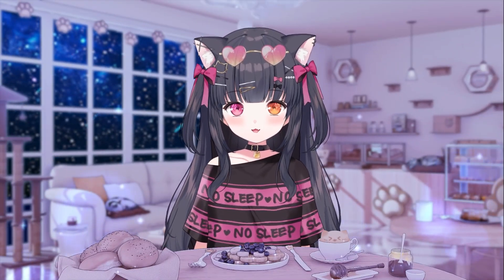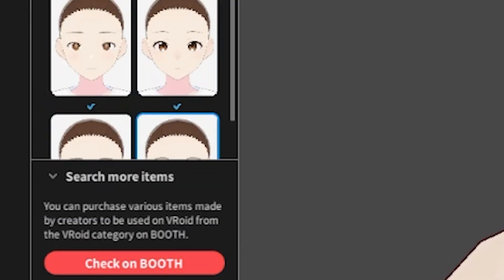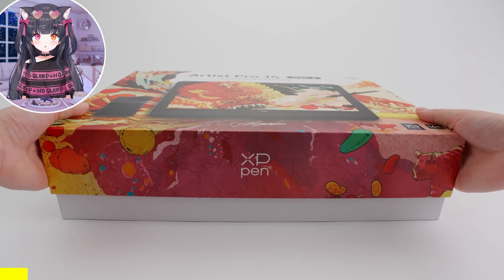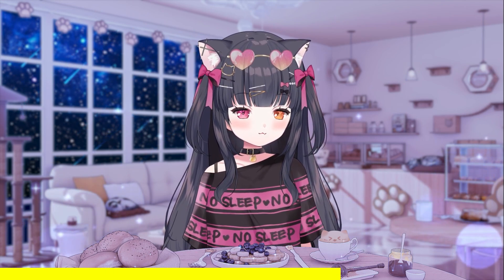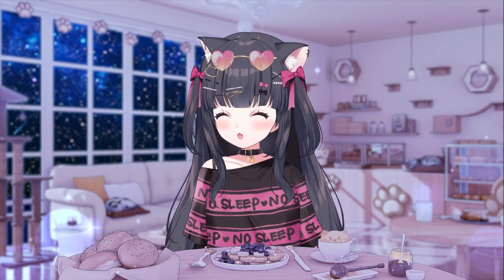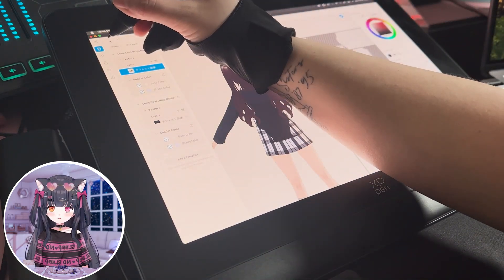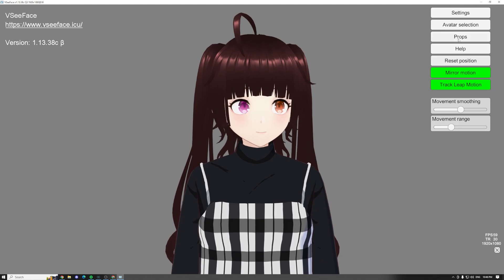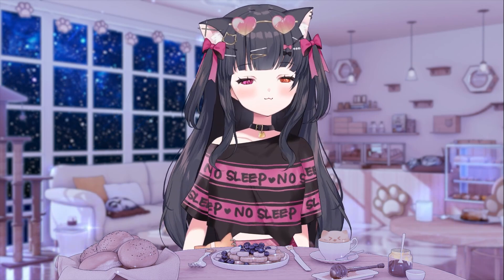Make Your Own 3D VTuber Avatar Using Vroid Studio For FREE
In today's video, I will show you how to create your own unique vtuber design using Vroid Studio modeling software! 🎨 I'll even share some tips about free presets on Booth. Whether you're an aspiring VTuber or just getting started, this quick tutorial has everything you need in less than 10 minutes! ♡

· · · Check out XPPen! · · ·

⏬FREE/無料」VRoid Plaid Dress + Turtleneck Texture Set | VRoid チェック柄ワンピース＋タートルネックテクスチャーセット｜Anime Styleアニメ風